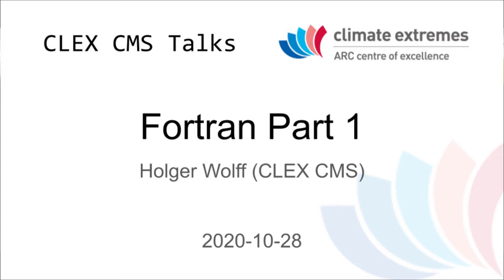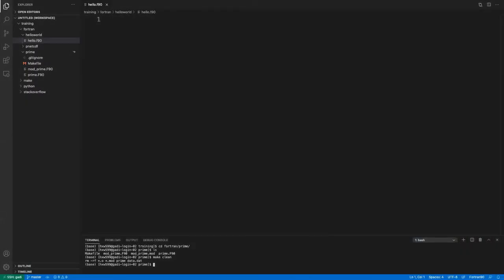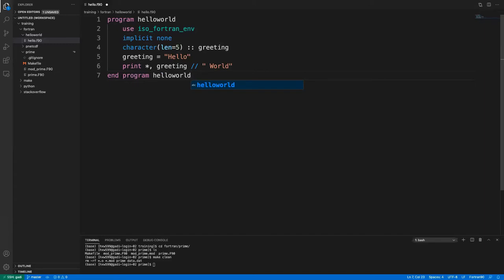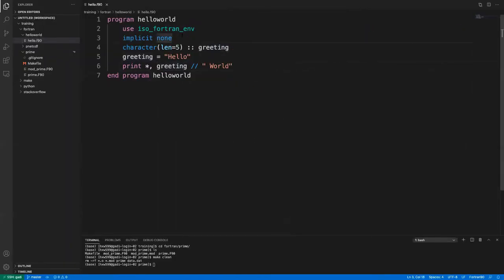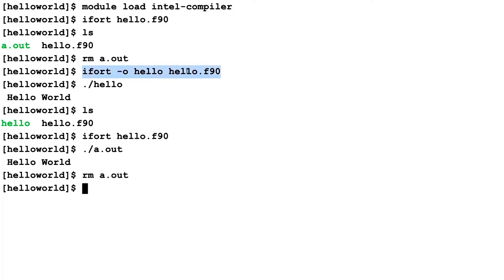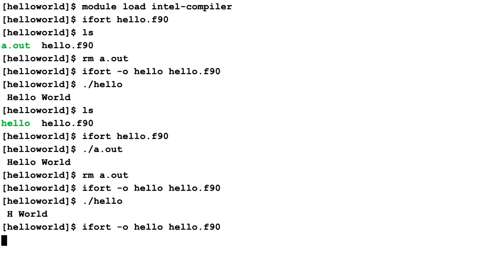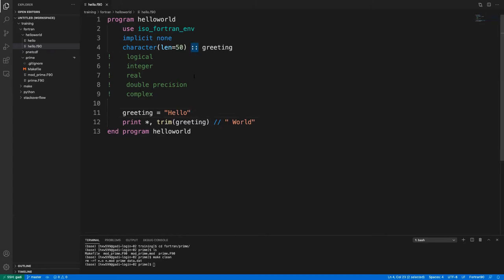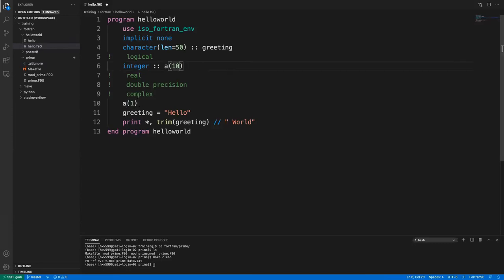Basics of Fortran Part 1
Holger Wolff (CLEX CMS) gives a broad overview on the basics of Fortran Programming. This is Part 1 of 2, given on 28/10/2020.

If you want to follow along, you can download the code